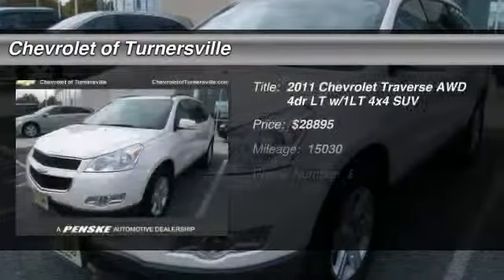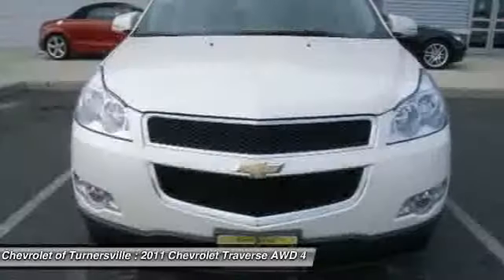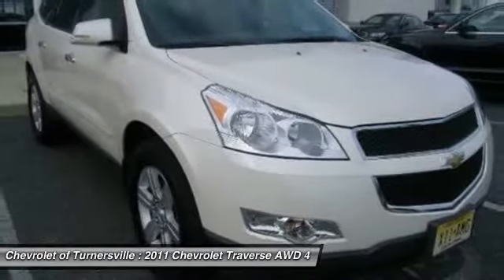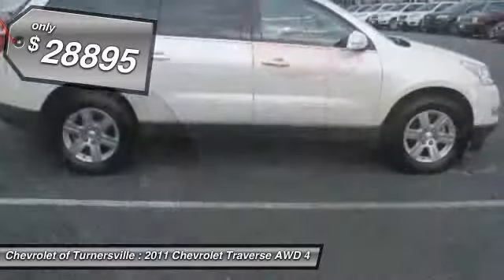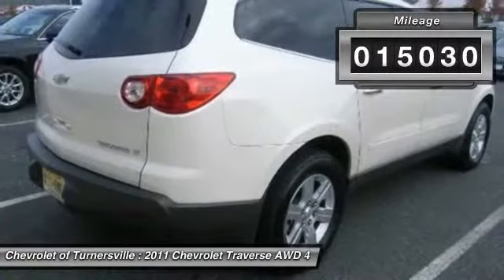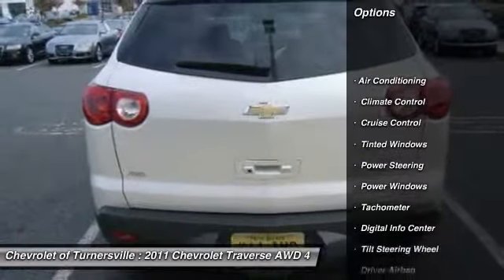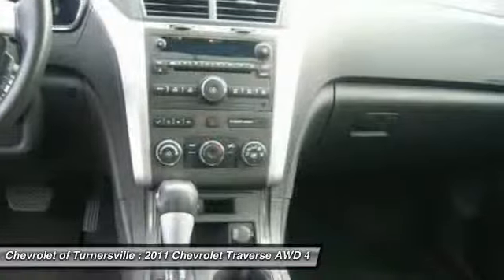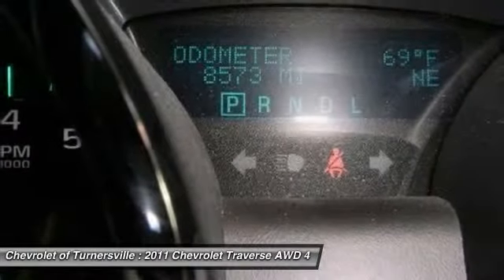2011 Chevrolet Traverse AWD 4dr LT w/1LT 4x4 SUV Turnersville NJ 08080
2011 Chevrolet Traverse AWD 4dr LT w/1LT 4x4 SUV